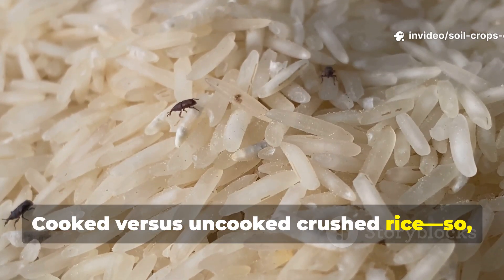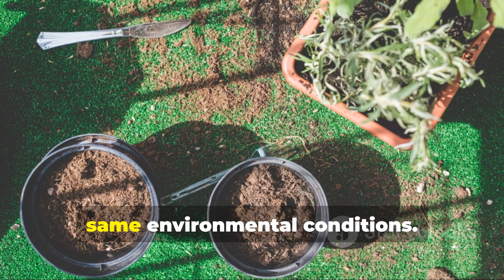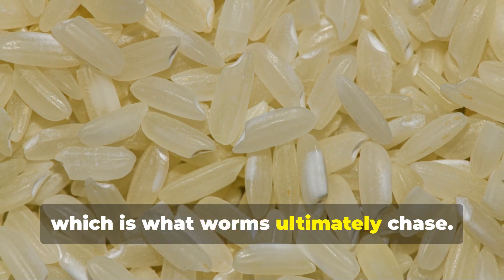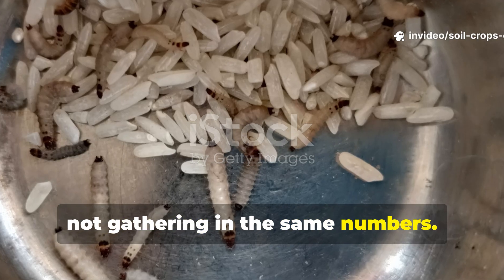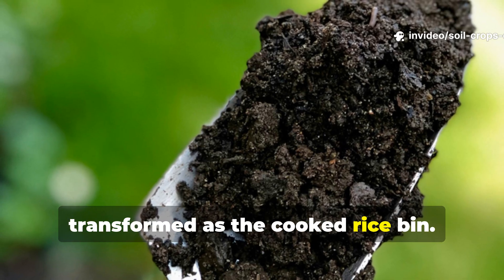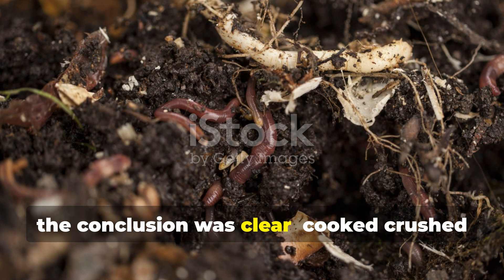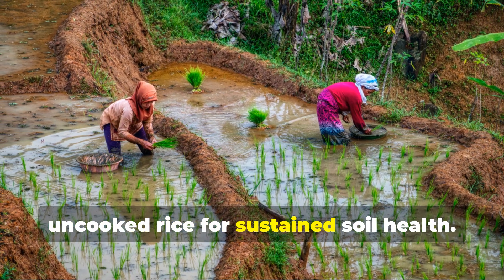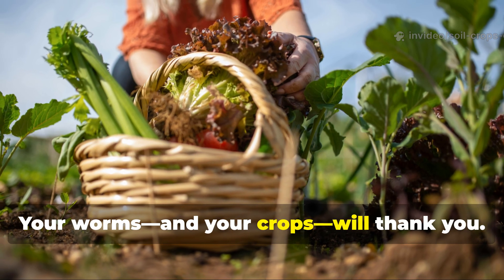Cooked vs Uncooked Crushed Rice: Which Attracts More Worms Faster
In this video from Soil & Crops Central, we put a common kitchen ingredient to the test: cooked crushed rice vs. uncooked crushed rice. The goal? To find out which one attracts more worms faster—and transforms your soil into a living, breathing ecosystem.

You’ll witness an experiment with two identical soil bins, each receiving equal amounts of crushed rice. One is cooked (soft, sticky, microbe-friendly), the other is raw (hard, slow-release). What happens next will completely change the way you feed your soil.

👉 Here’s what you’ll discover inside this video:

The exact rice-to-water ratio (1:2) used to prepare cooked crushed rice for worms

Why cooked rice unleashes microbial explosions that worms rush to feed on

The surprising slow-release benefits of uncooked rice for long-term worm feeding

A full week-by-week soil and worm activity breakdown you can replicate in your garden

The final verdict on which rice type wins—and how you can use it right now

By the end, you’ll know exactly how to attract more worms, faster, while boosting soil health naturally.

This experiment isn’t just about worms—it’s about unlocking the hidden power of everyday food scraps to supercharge your garden.